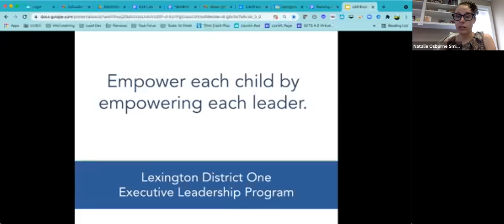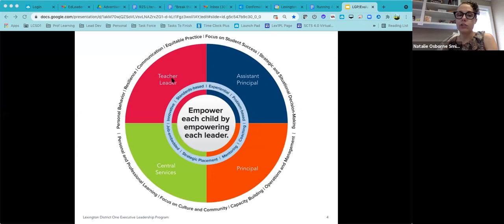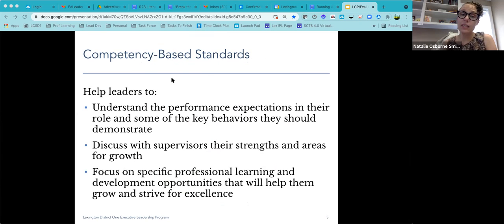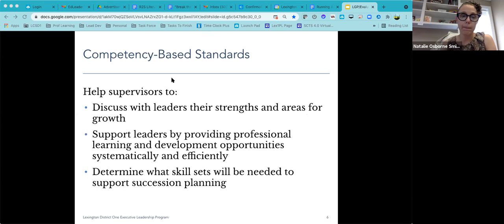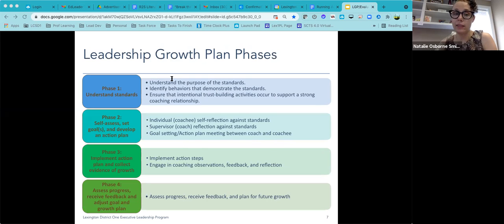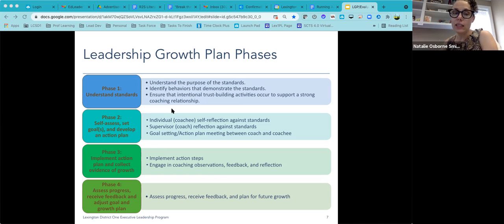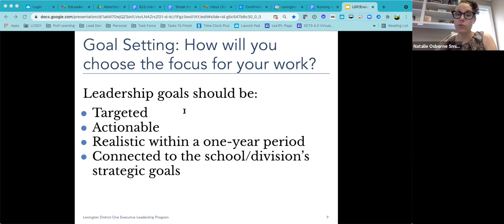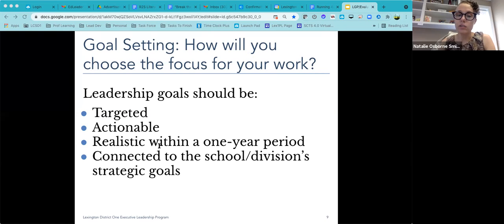LGP Tech Training